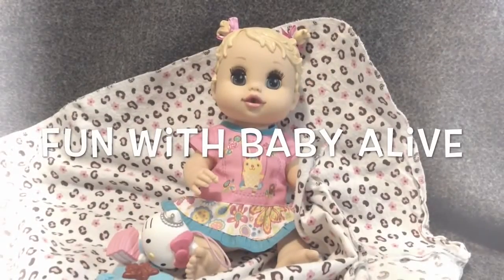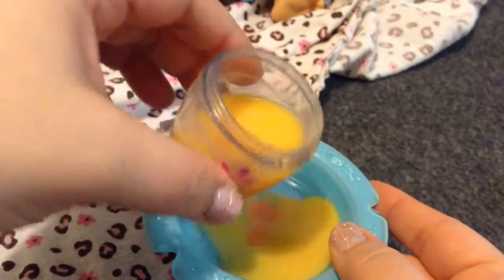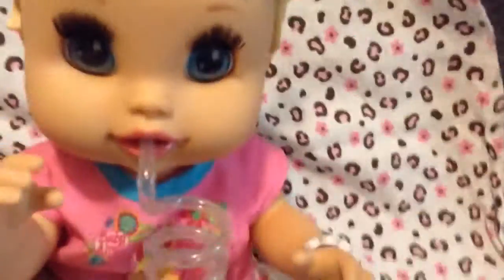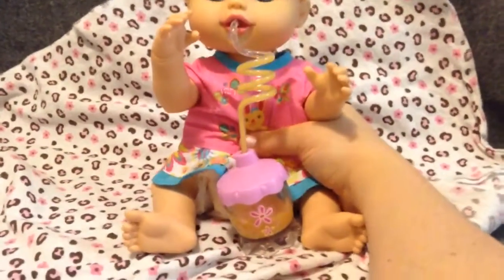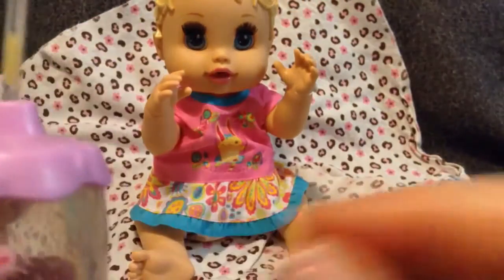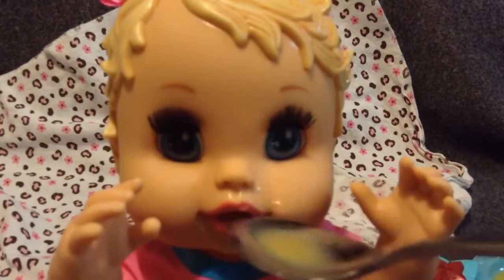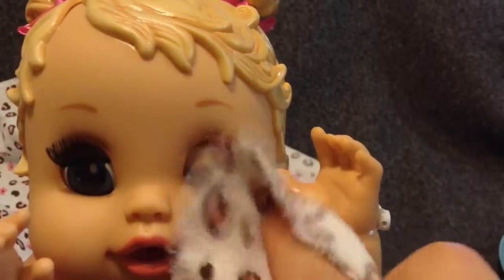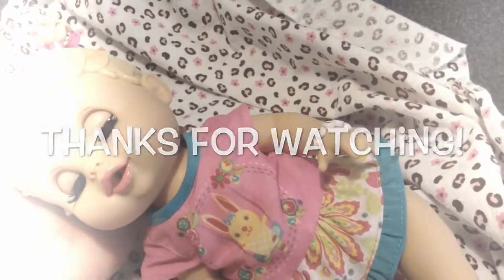Kids Toys-Baby Alive Sip N Slurp Alice by FUN WITH BABY ALIVE 2016